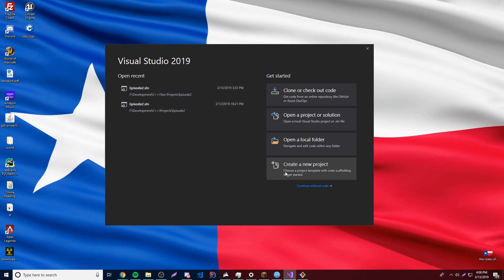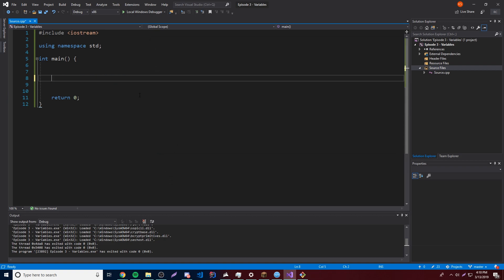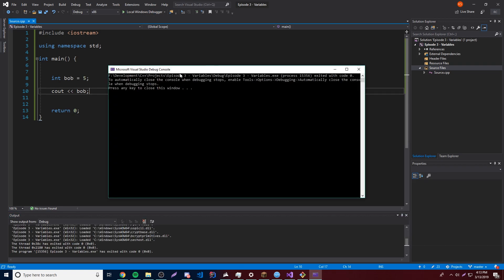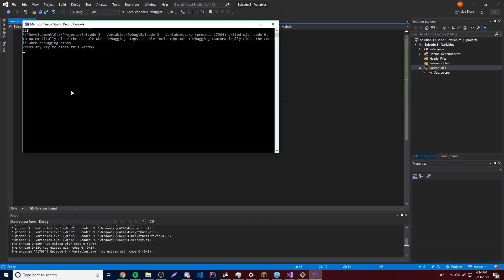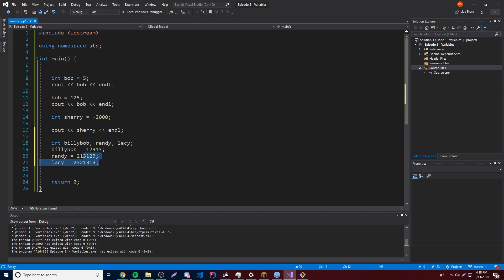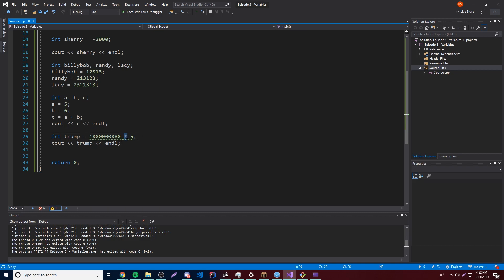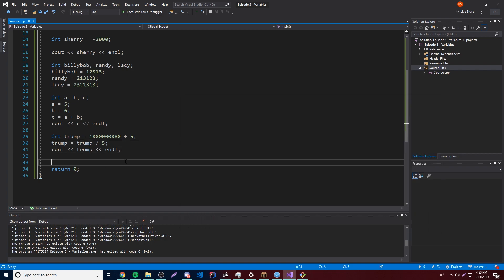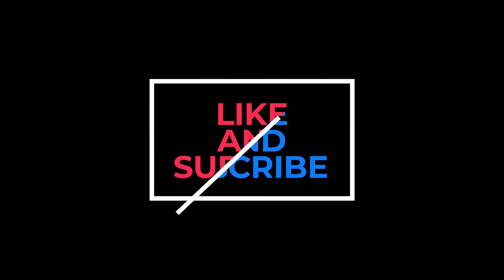C++ Tutorial [3] - Variables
In this episode, I show you how to create variables in C++. Even though I don't go over the specific datatypes yet, It's important to know how to create a variable and the different rules and naming conventions along with it.

Stay Updated!! 👁